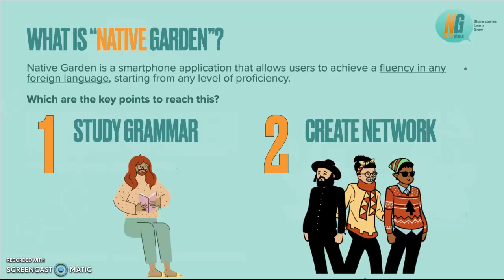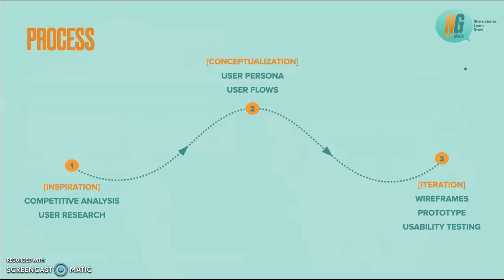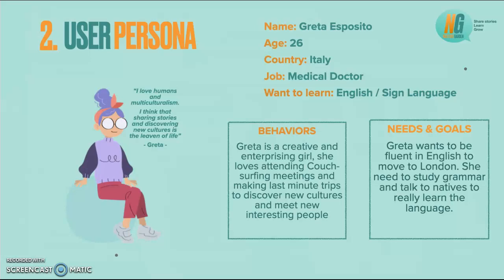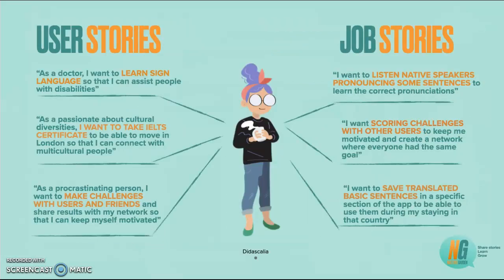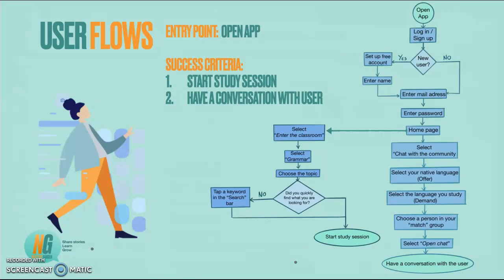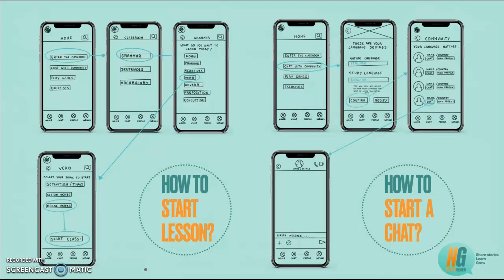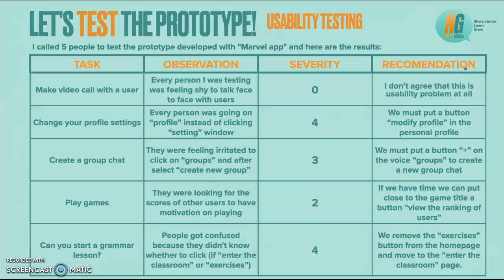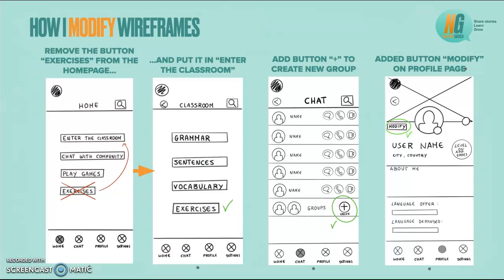Simone Leonello - Task 1.7 Career Foundry